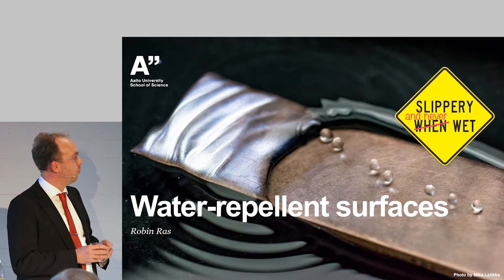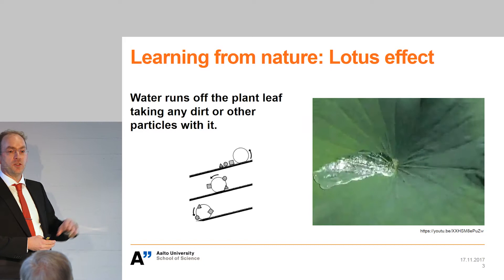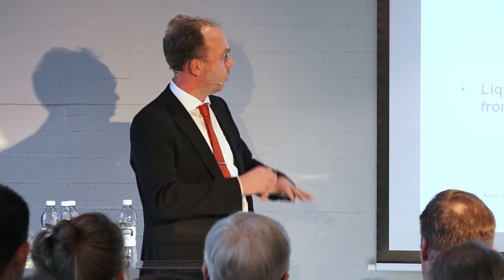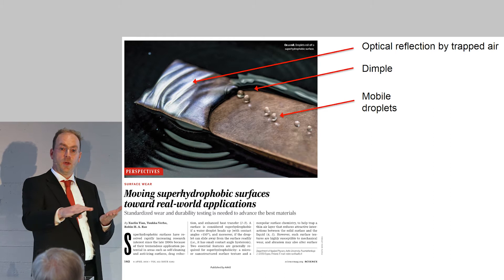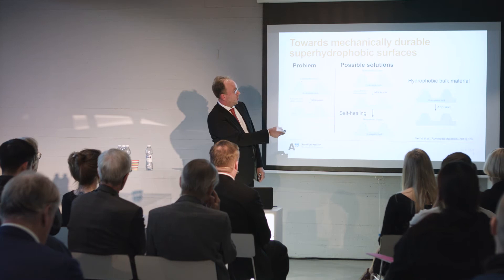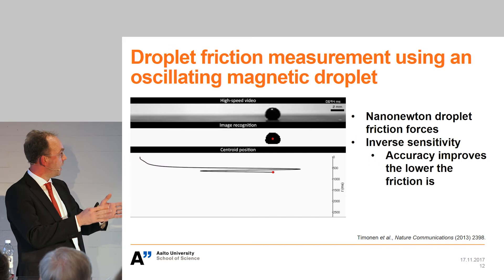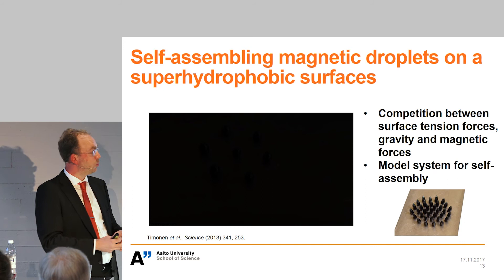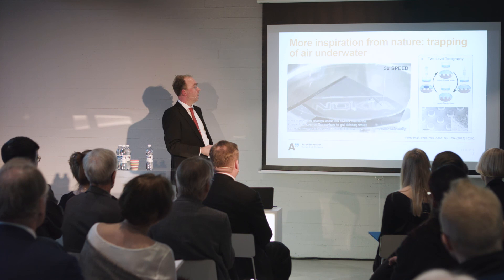Robin Ras: “Water-repellent surfaces: slippery and never wet”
Aalto University Tenured Professors' Installation Lectures Nov. 15 2017.

“Water-repellent surfaces: slippery and never wet”
Robin Ras
Department of Applied Physics, School of Science

Video by Montaasi Ry.